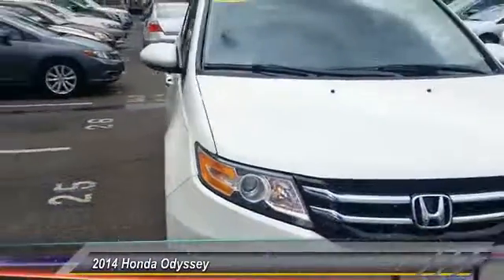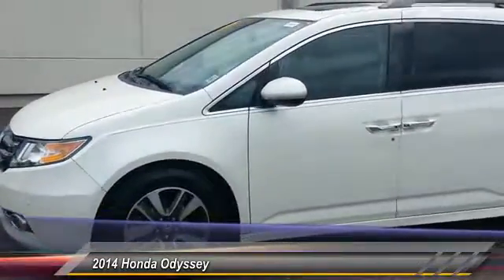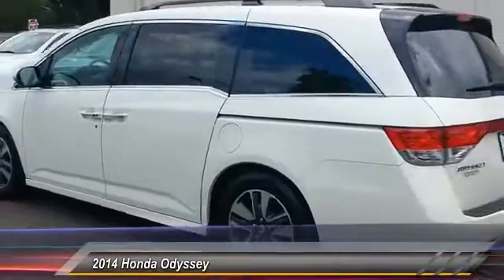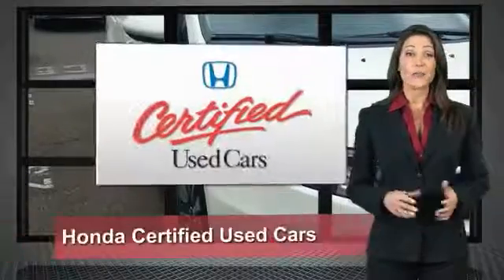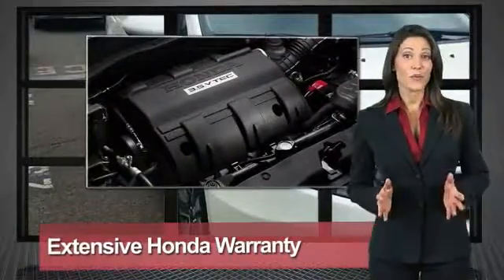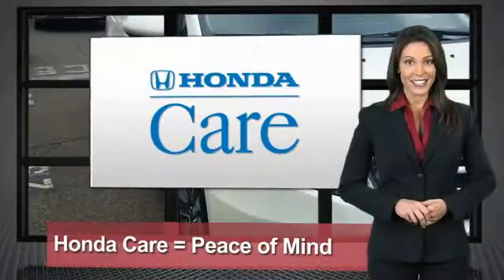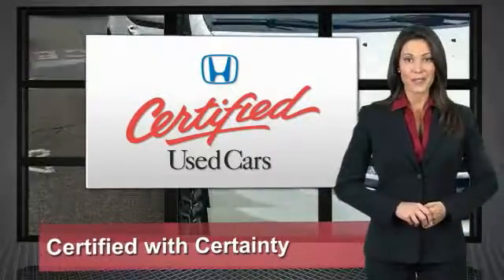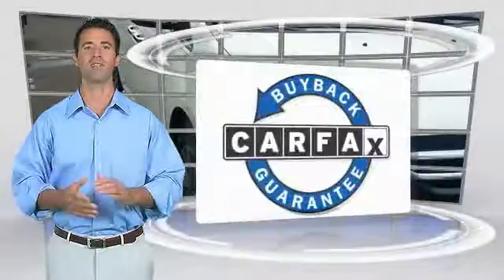2014 Honda Odyssey Madison NJ 39021A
2014 Honda Odyssey Touring Elite

Madison Honda
280 Main Street